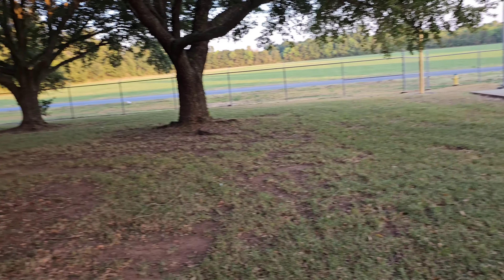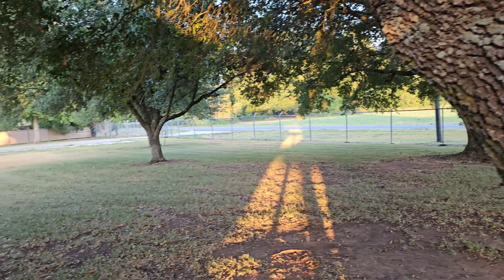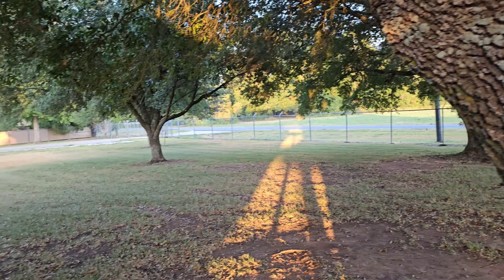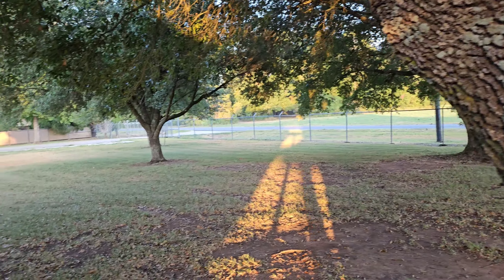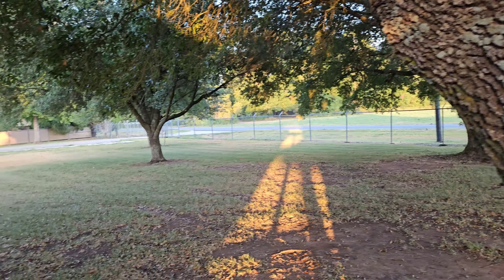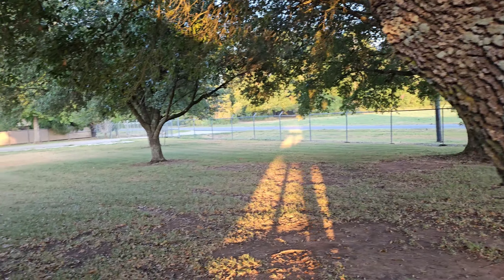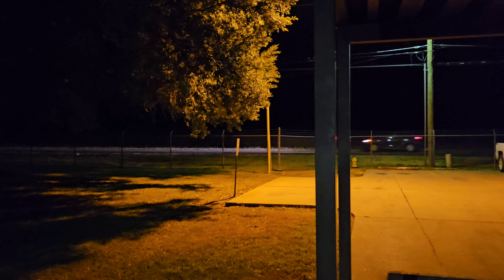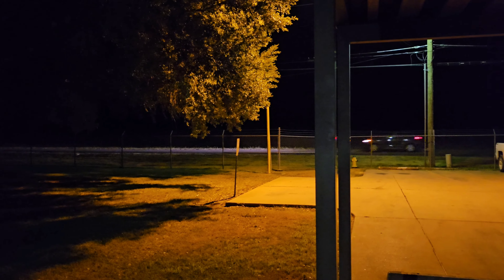Samsung Galaxy Z Flip 5 4k/60fps Video Samples... Daylight/Low Light